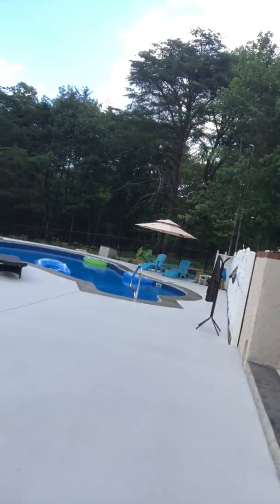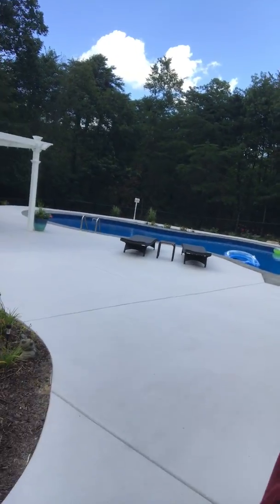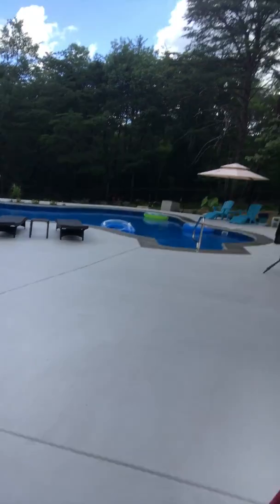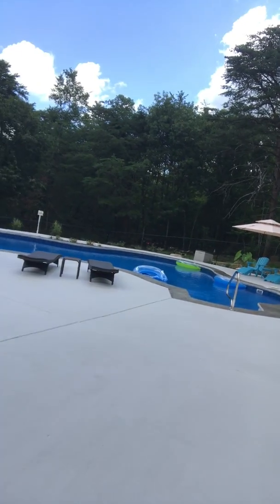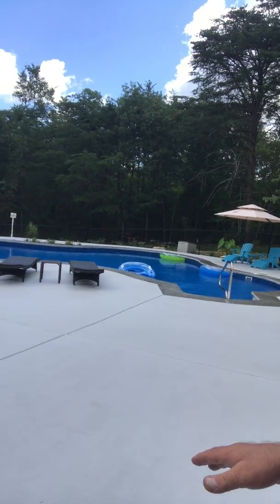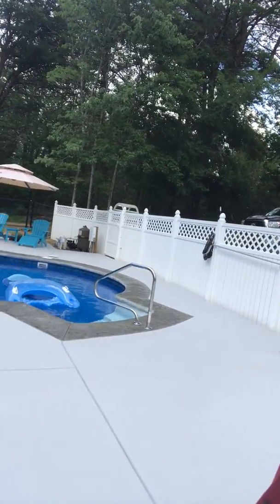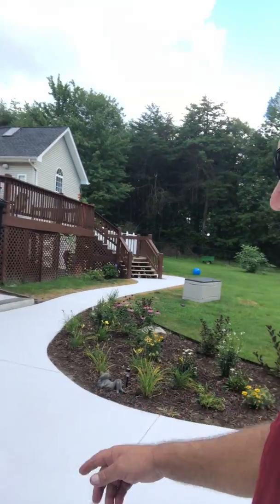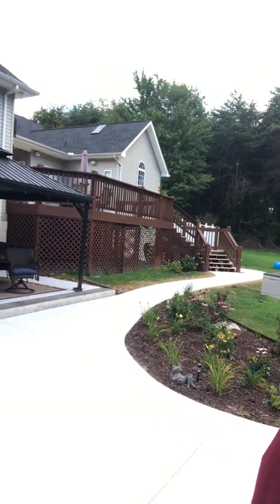Encore Cool! Pool Deck Coating Customer Testimonial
This is our buddy Chris from Tennessee.  He had less than professionally done concrete around his pool; see what Cool! did for him!